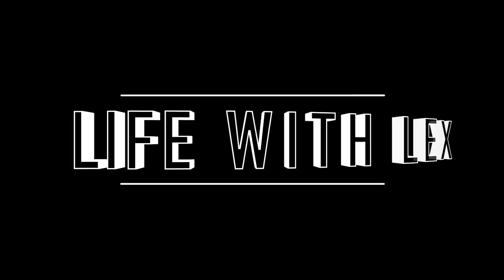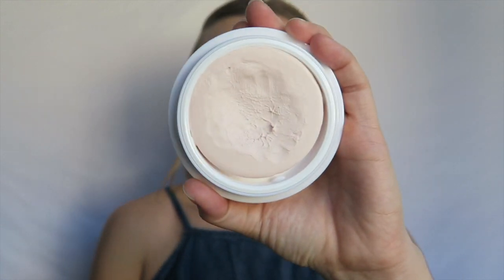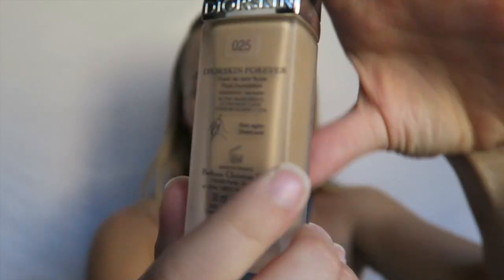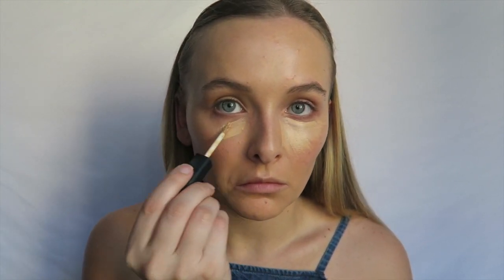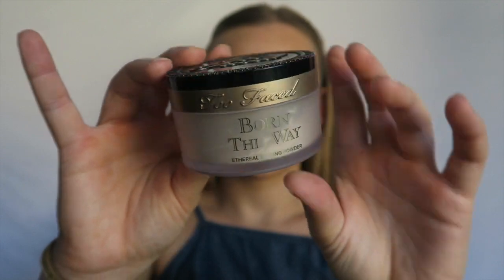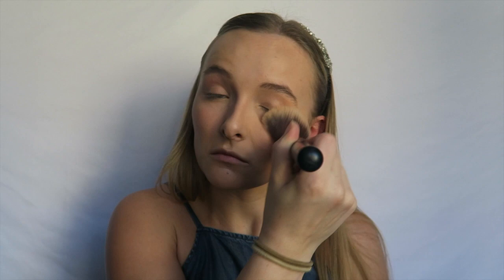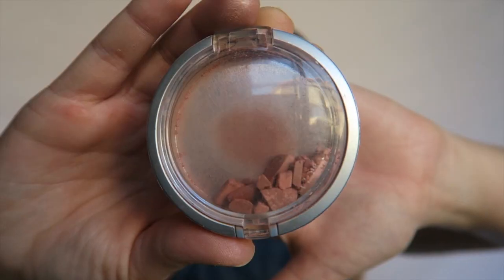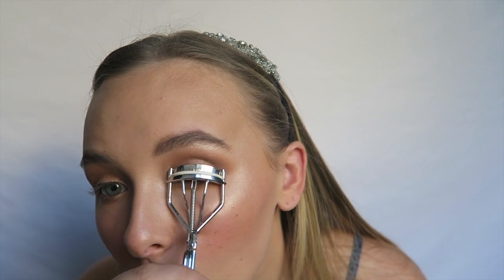GRWM: DATE NIGHT MAKEUP | Natural, Glam + EASY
Hello! I hope you enjoy this makeup look :) It's pretty much my go to every time Tyler & I go out. Leave a comment letting me know what other beauty videos you'd like to see from me!